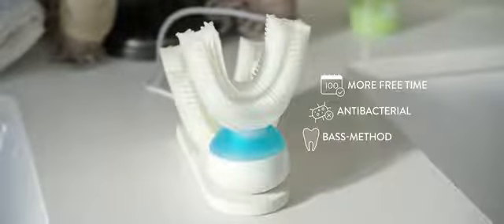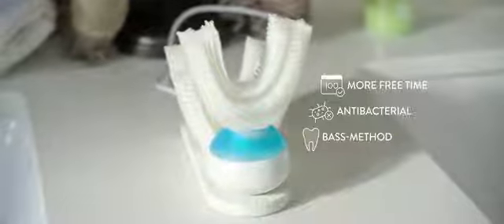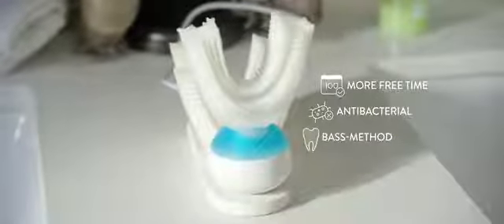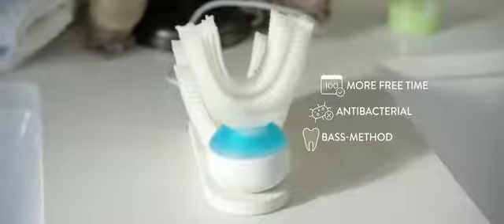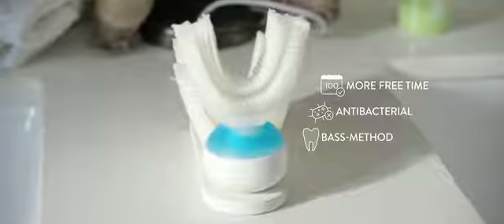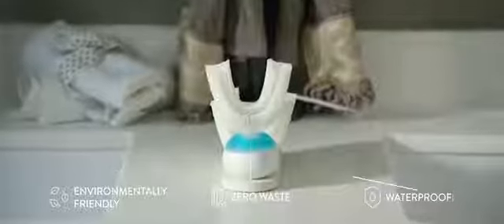Amabrush - The 10 Second Toothbrush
Do you like brushing your teeth? Especially at night when you get ready for bed? Amabrush is the first toothbrush, that cleans all your teeth at once in just 10 seconds!